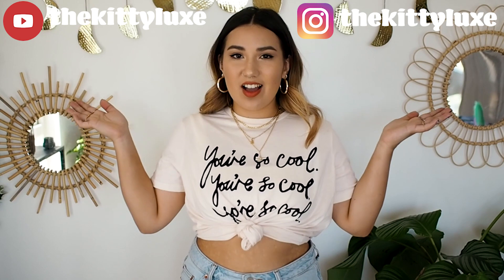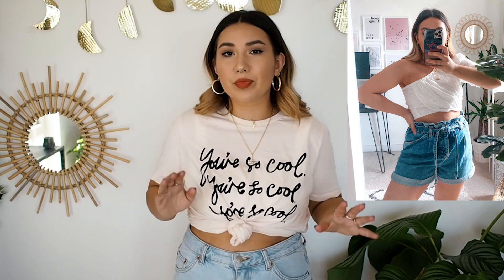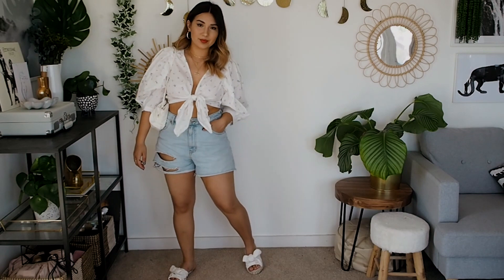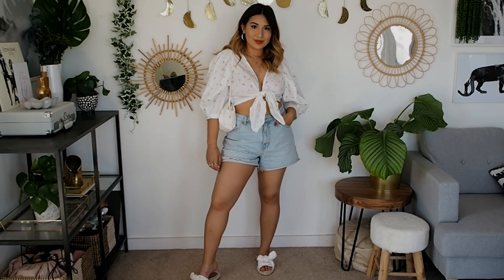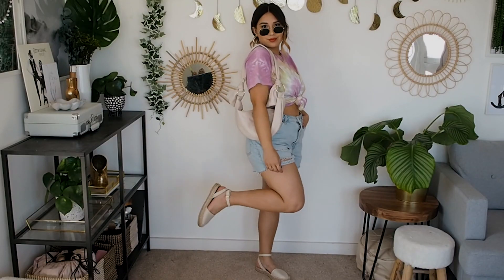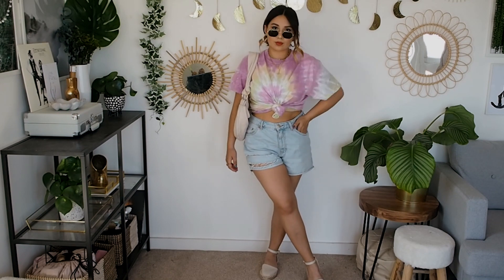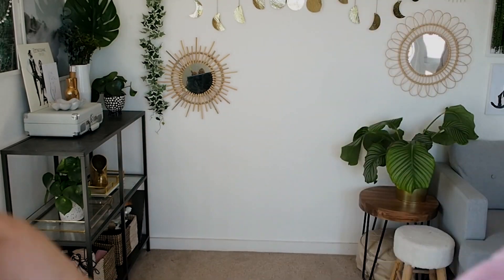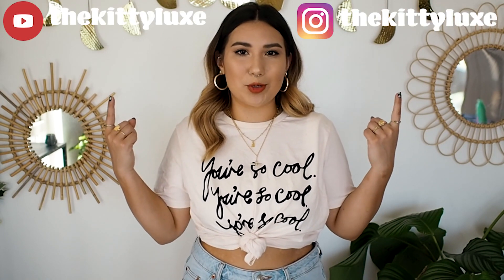5 Ways To Style Denim Shorts | Midsize Styling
SHOP THE LOOKS:

~ I'm a UK size 10/12 & I'm 5ft2 tall ~

-- MY FAVE DENIM SHORTS --

-- OUTFIT 1 --

-- OUTFIT 2 --

-- OUTFIT 3 --

-- OUTFIT 4 --

-- OUTFIT 5 --